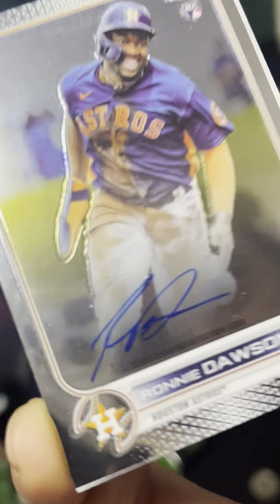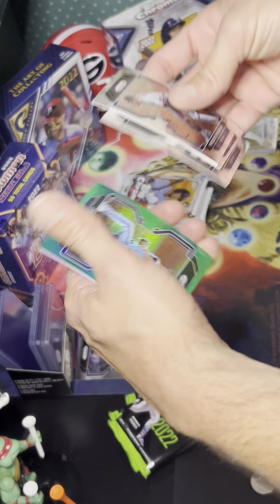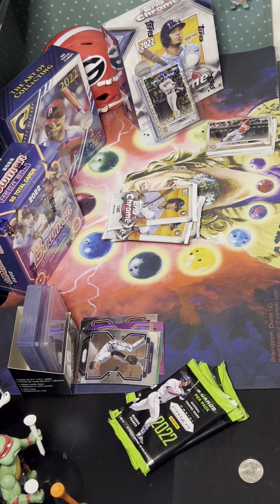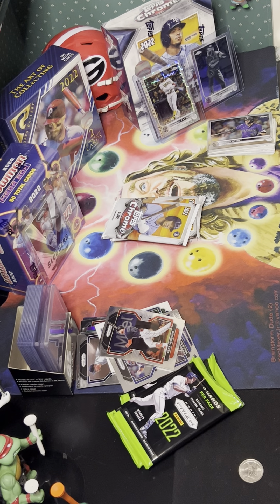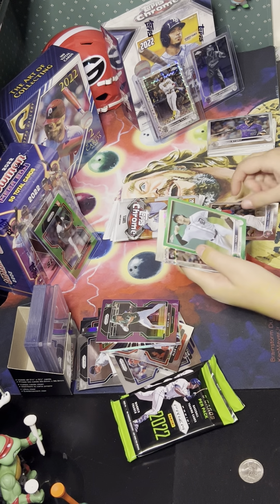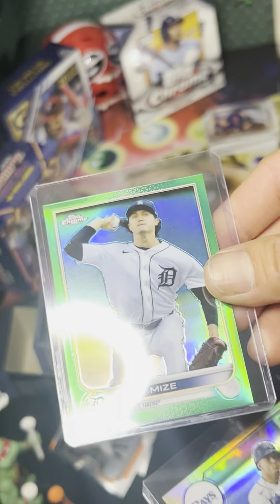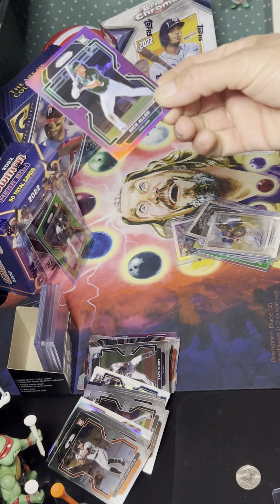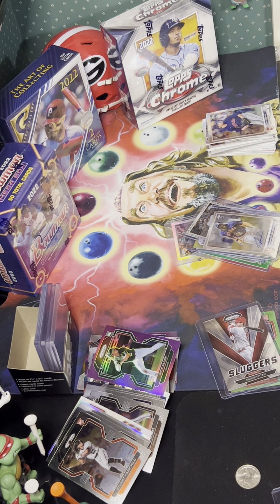2022 Head to Head MLB! Panini Prizm Blaster vs Topps Chomr Mega! David vs Goliath! Go Dawgs!!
2022 Head to Head MLB! Panini Prizm Blaster vs Topps Chomr Mega! David vs Goliath! Go Dawgs!!